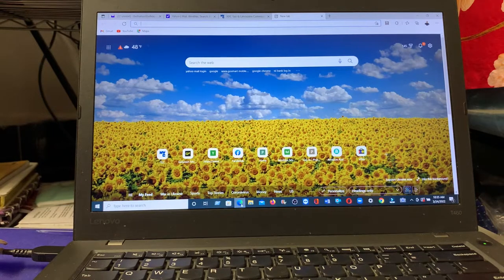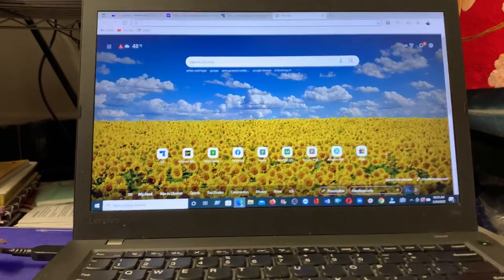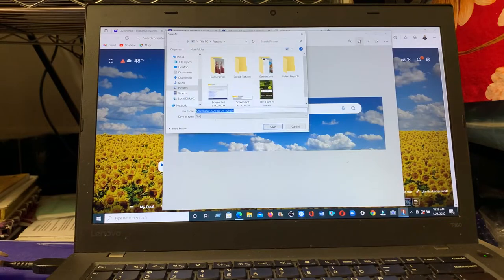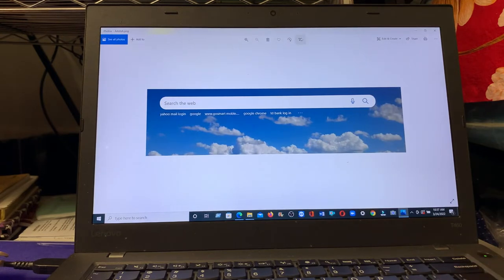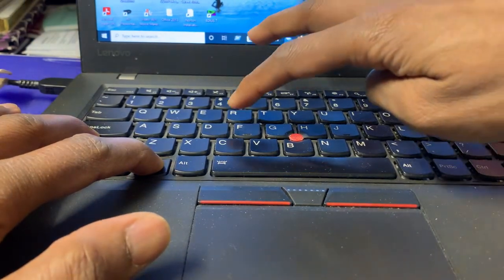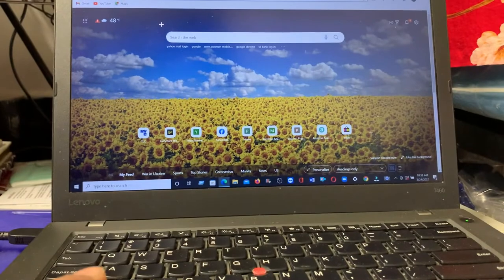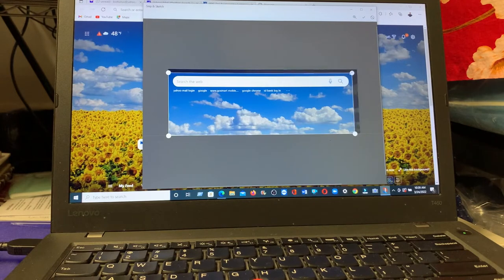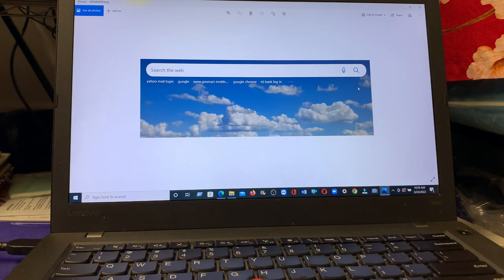How to take Screenshot on PC or any Computer step by step